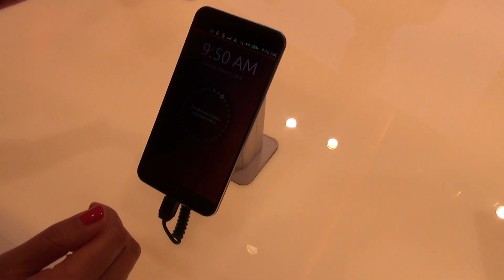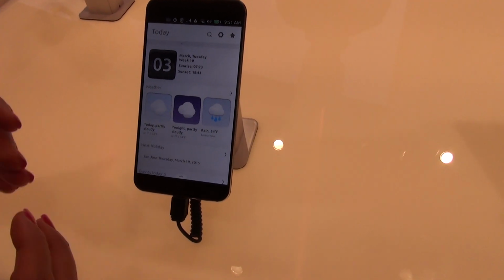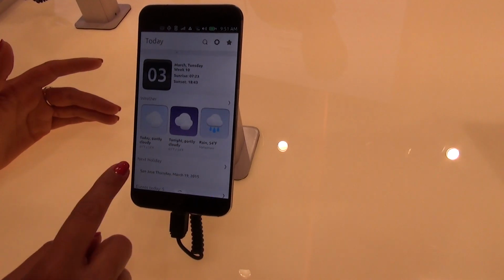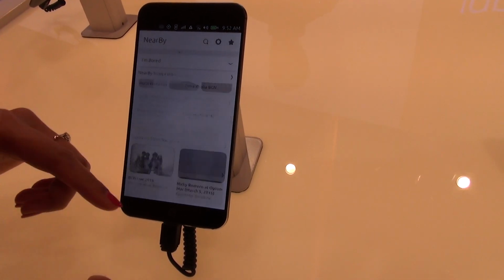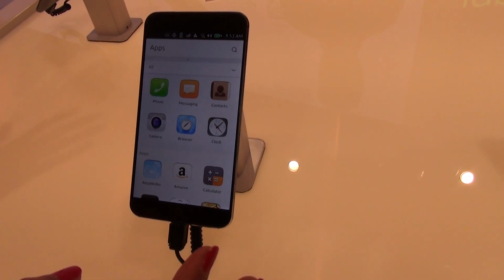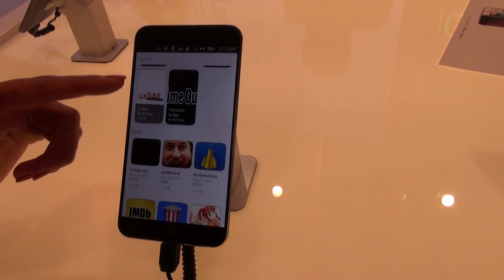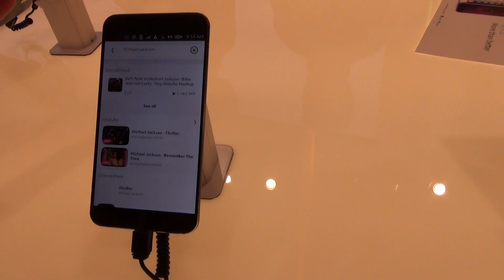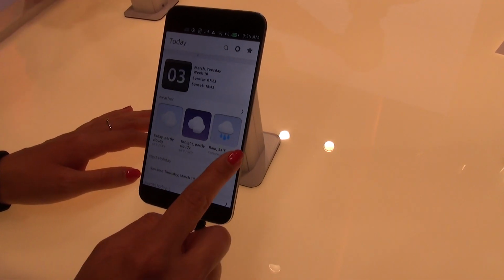Meizu MX4 Ubuntu Touch Hands-On MWC2015 - GSMDome.com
Meizu MX4 Ubuntu Touch Hands-On